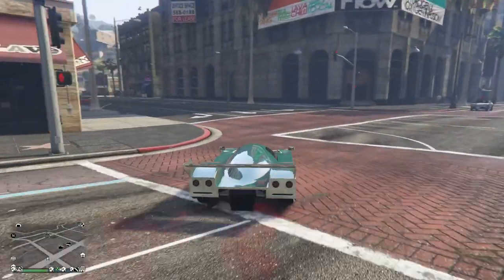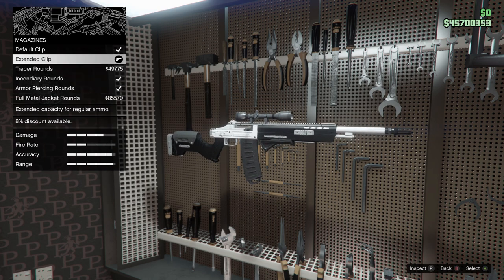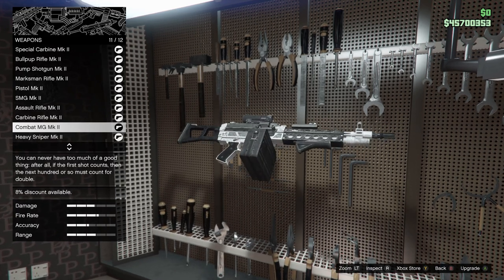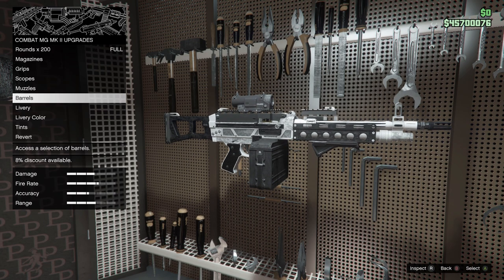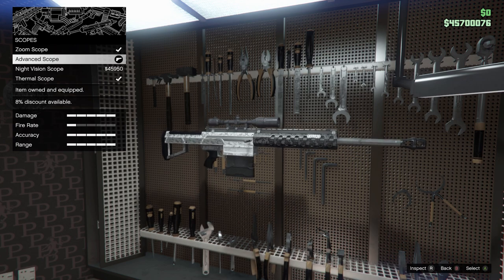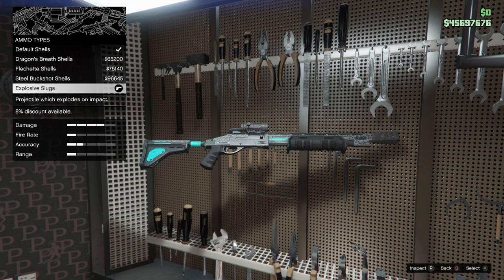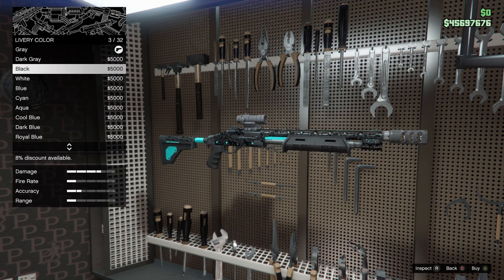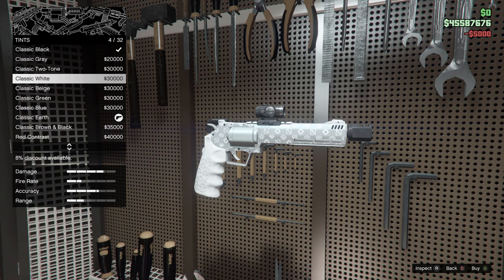THE TOP 5 BEST MK2 WEAPONS IN GTA ONLINE!! (2021)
In today's GTA Online video I will be showing you the top 5 best mark 2 weapons in GTA Online in 2021! This includes the best attachments I use for these weapons and more!
Time stamps
0:00 - Intro
0:14 - How to buy MK2 Weapons
0:47 - Marksman Rifle MK2
2:33 - Combat MG MK2
3:58 - Heavy Sniper MK2
6:14 - Pump Shotgun MK2
7:45 - Heavy Revolver MK2
9:28 - Short Gameplay clips
9:46 - Outro

Join my crew on social club!

Support me! -

Additional tags:

Vizy, GTA Online, gta 5, gta 5 online, gta 5, grand theft auto 5 online, grand theft auto online, gta V, gta v online,